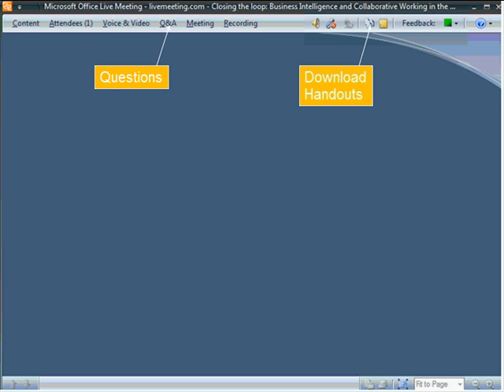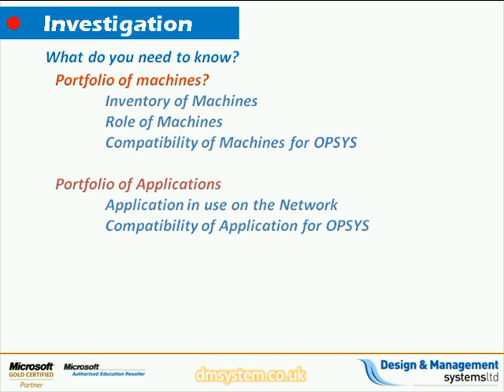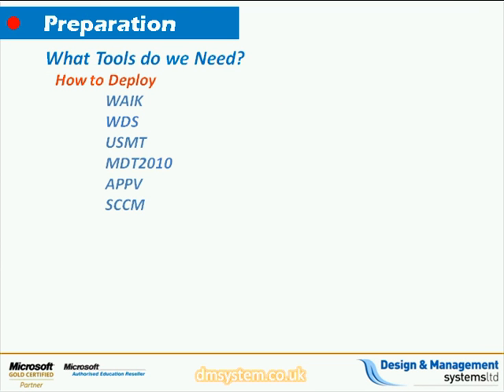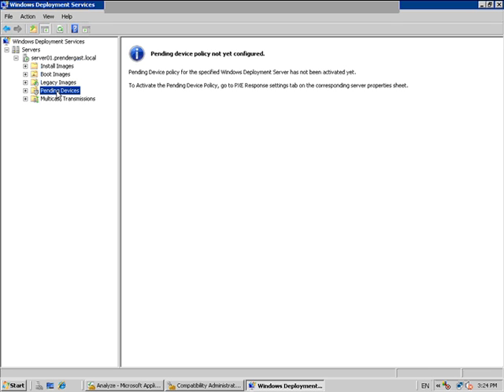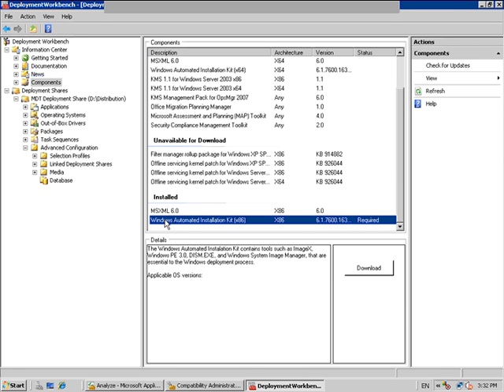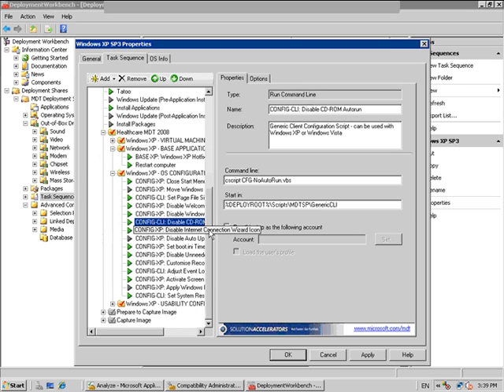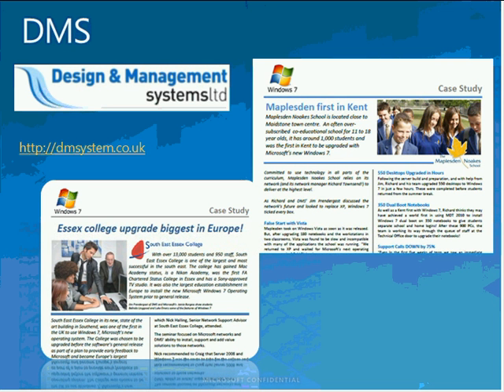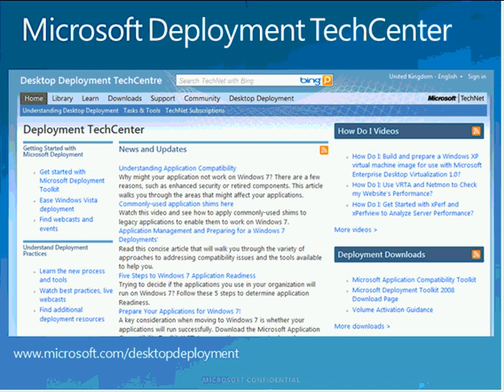Windows 7 Best Practise Deployment Methods - Microsoft & DM Systems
In 2010 Microsoft invited our Technical Director, Jim Prendergast, to join them in hosting a Live Meeting on their best practise deployment methods using Microsoft Deployment Tools (MDT 2010). The session were held twice to a large audience and received very positive feedback.